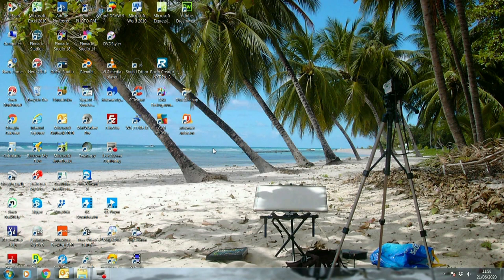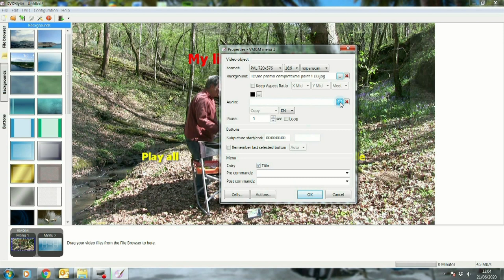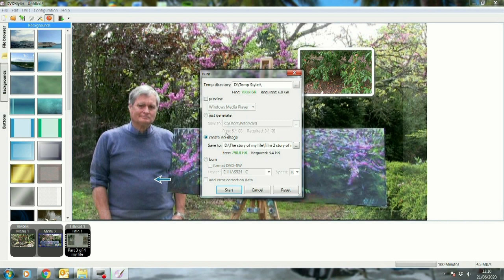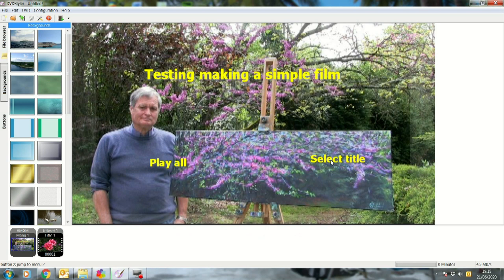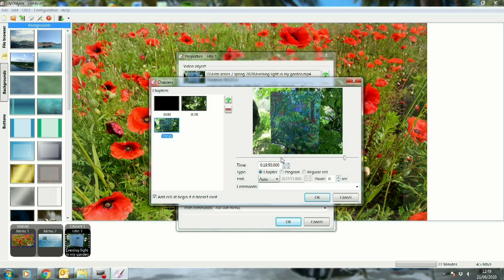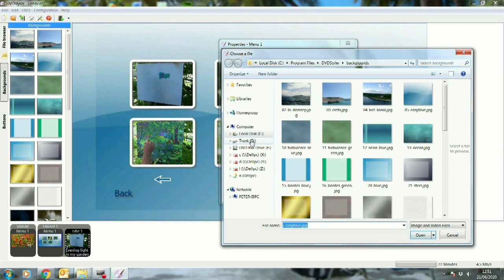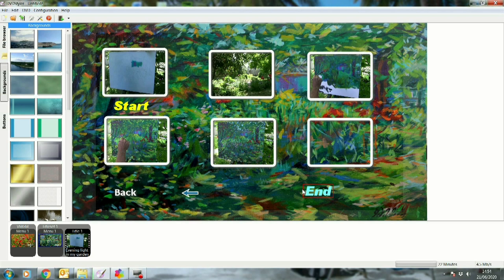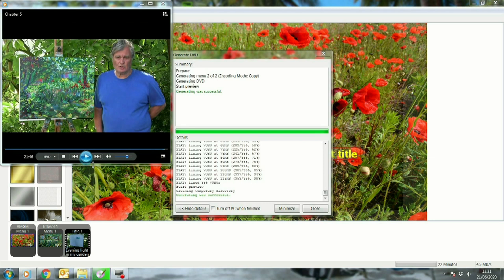A simple guide to using DVD Styler - step by step.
Having struggled to use DVD Styler on my own and also struggled to find films or instruction that was not rushed or hard to comprehend I decided to share what I have managed to learn. I hope that this film will enable you to do the basics of creating your own DVDs more easily than I found ! DVD Styler is a wonderful free program and has many attributes, so many that it can be daunting when first starting. In this film I show how to make a basic simple film with one chapter and two menus, then one menu and no chapters. Then two menus with five chapters. During that process explaining and demonstrating each integral part. What menus are, what chapters are, backgrounds, text, links, jumps, sound, setting PAL or NTSC, how to save the files or burn a DVD. Enough for most of our uses? I hope this helps.